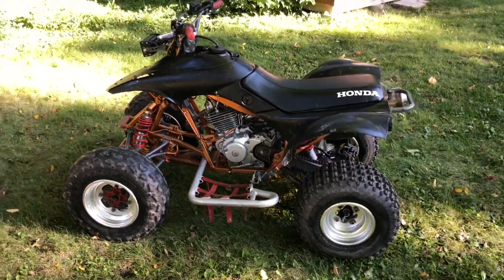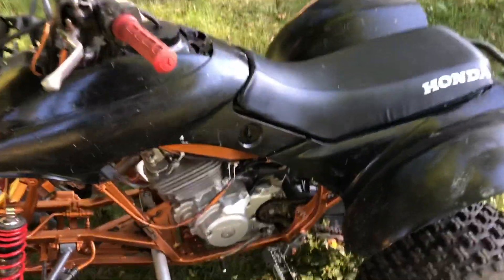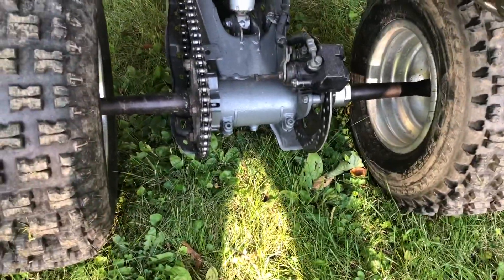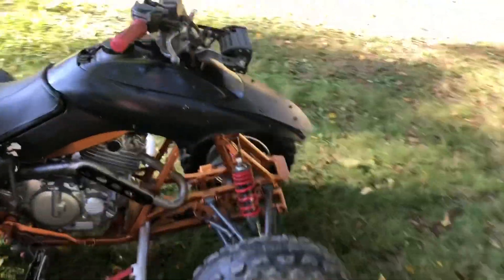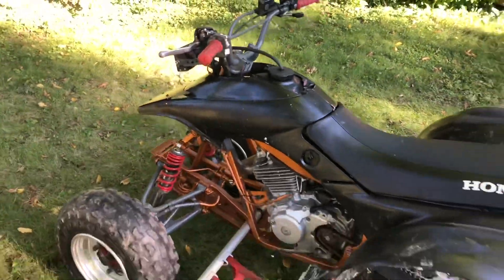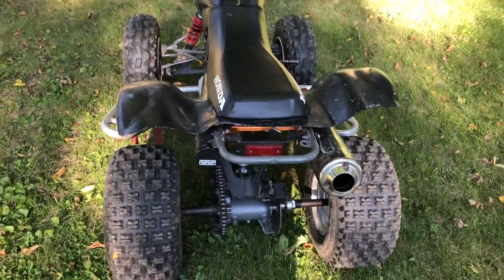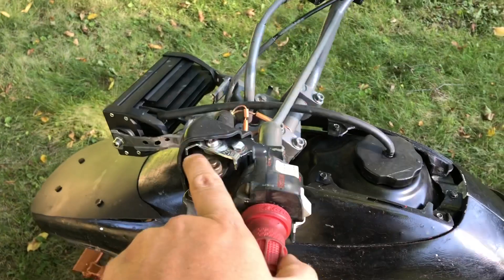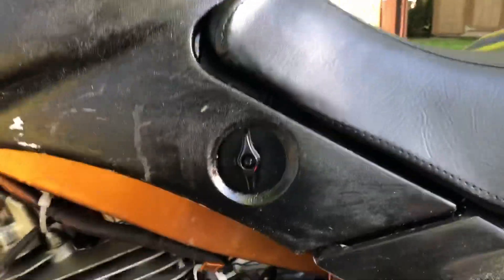Old Smokey- 1988 Honda TRX250x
Start up and riding a 1988 Honda TRX250x